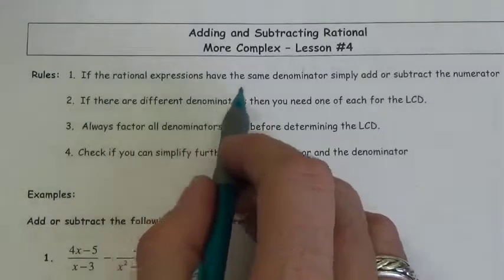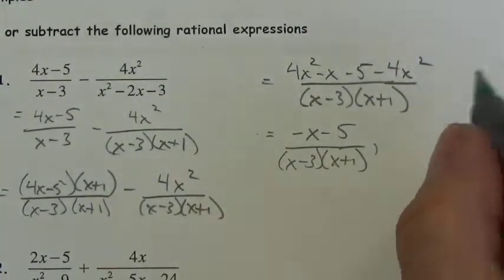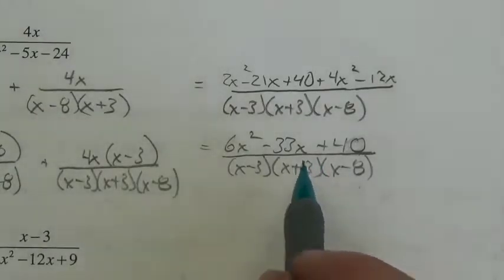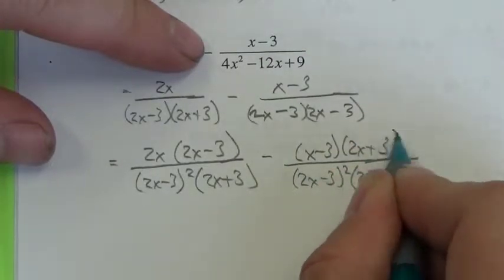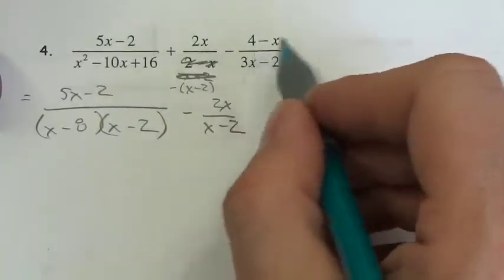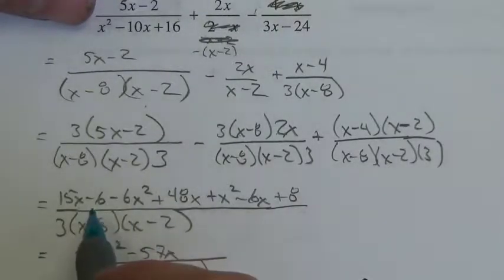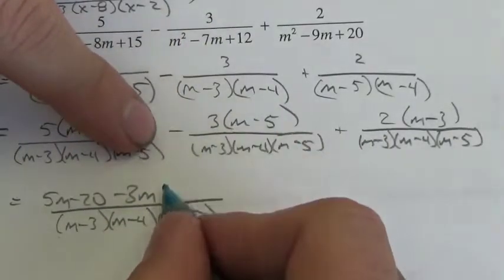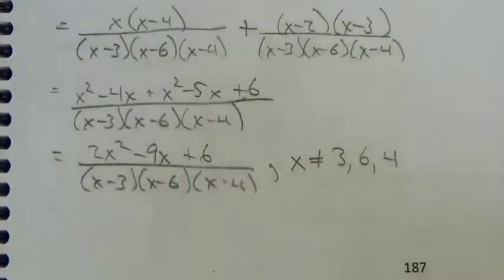M20 1 Adding and Subtracting More Complex Rational Expressions Lesson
This video is about adding and subtracting more complicated rational expressions.